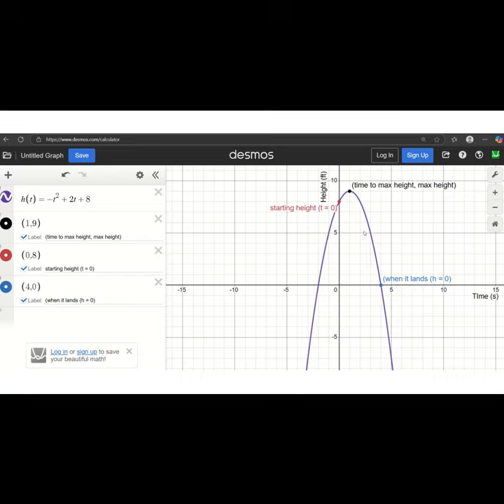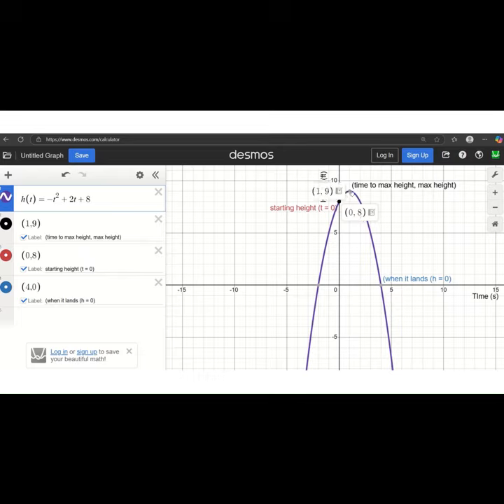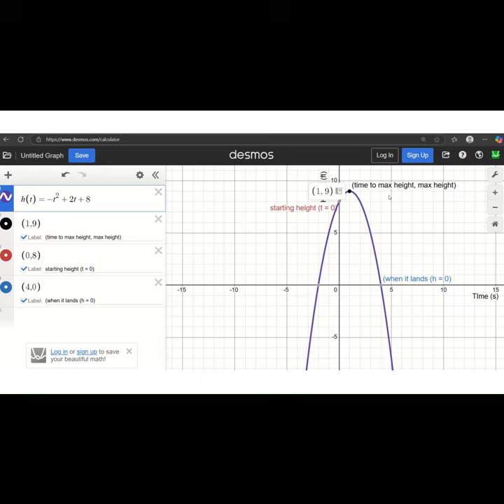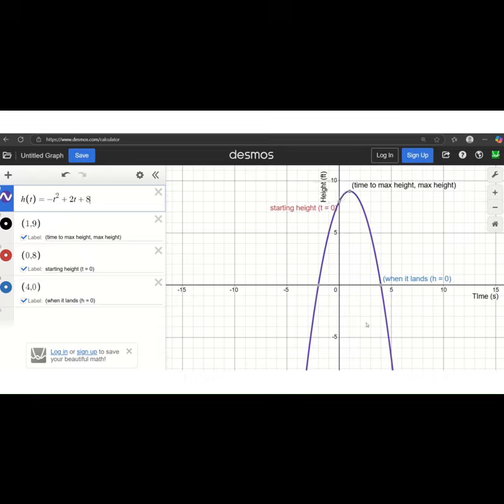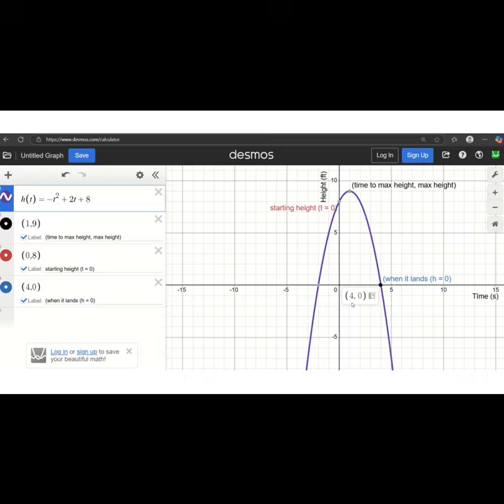Desmos-Quadratic Word Problems